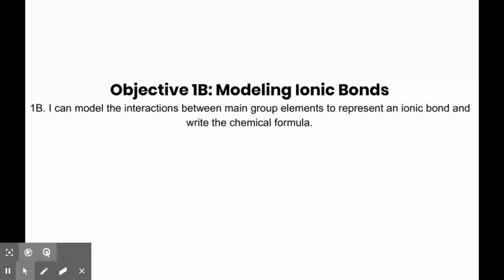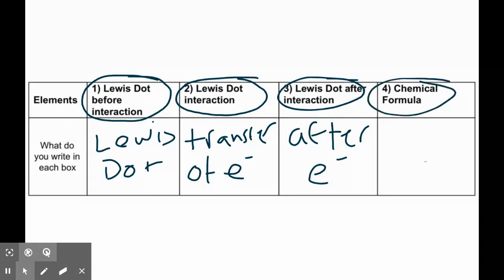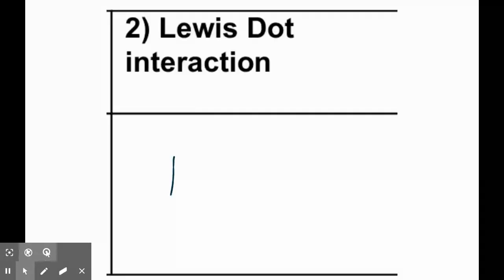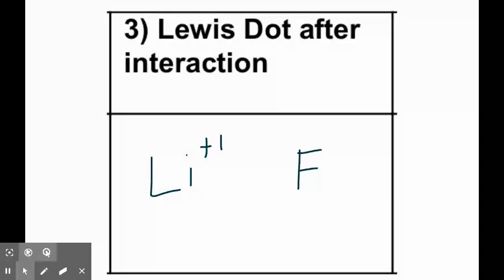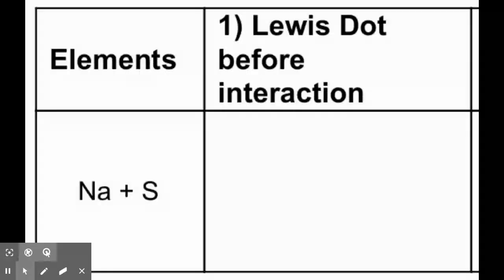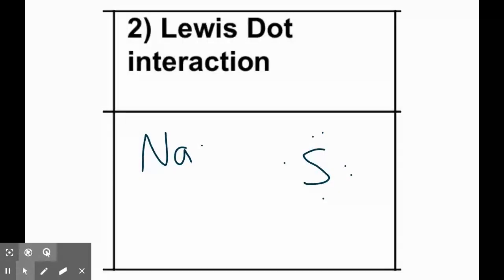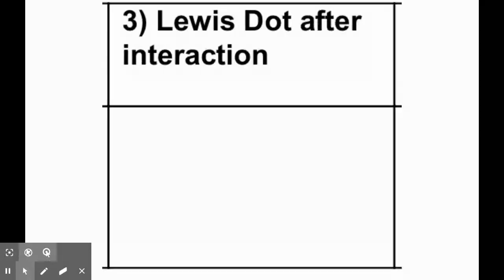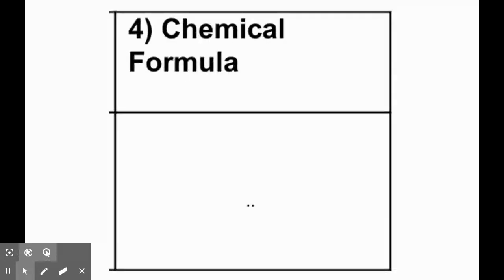2.2B Modeling Ionic Bonds